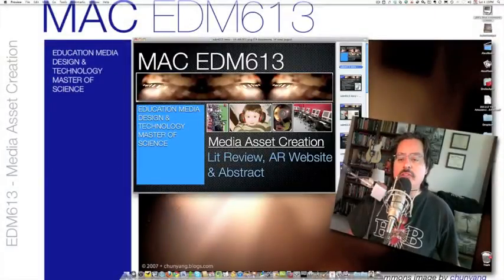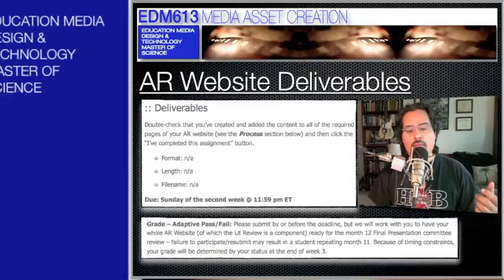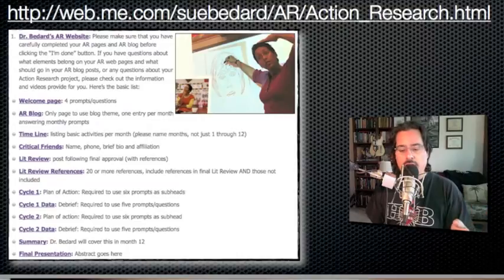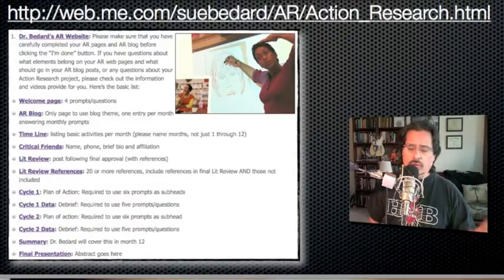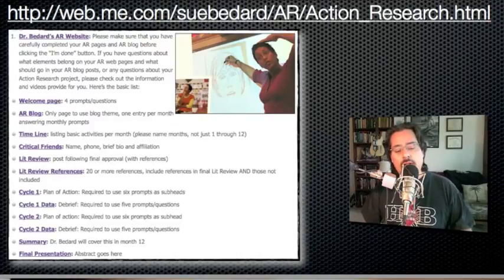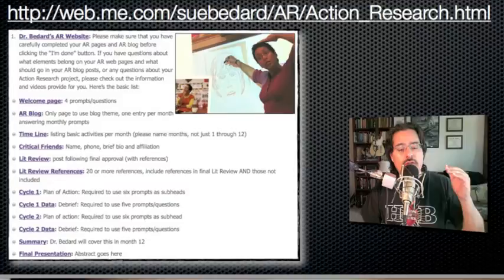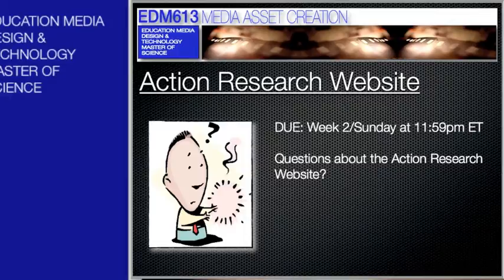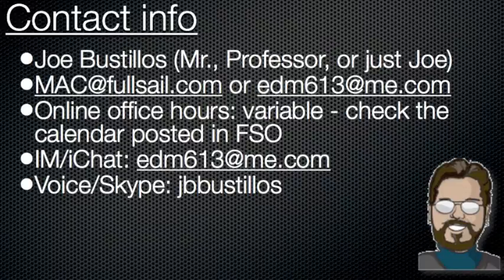edm613 intro AR website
Brief description of the Action Research website activity due in month 11 edm613 media asset creation